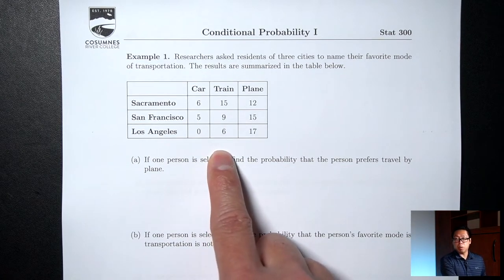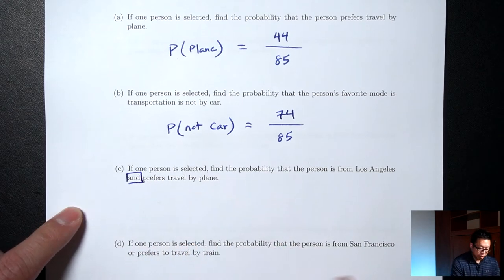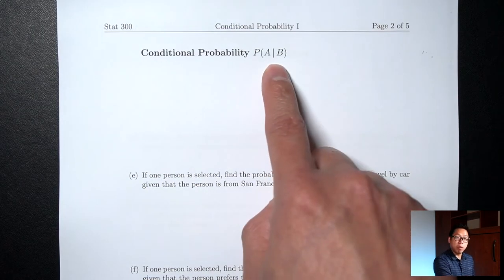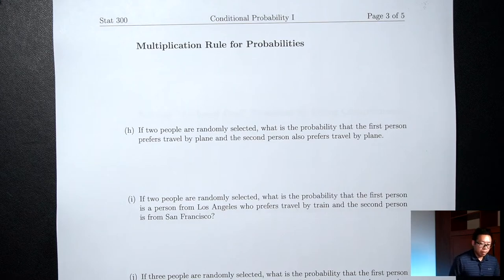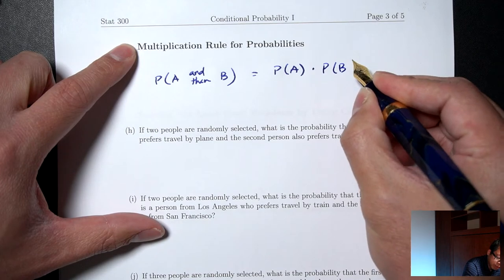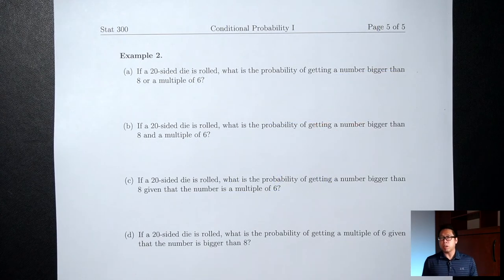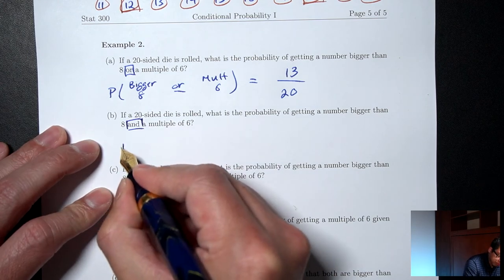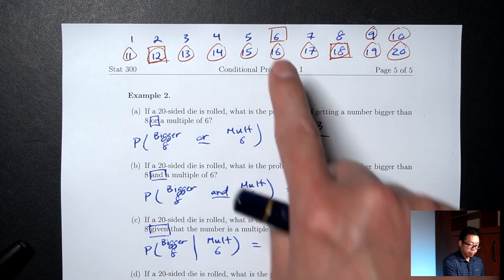Conditional Probability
0:00 Introduction
0:00:31 Example 1 parts a-d
7:59 Example 1 parts e-g (Conditional Probability)
14:54 Example 1 parts h-k (Multiplication Rule)
27:39 Example 1 parts l-n (At Least One)
41:41 Example 2 (Rolling Dice)